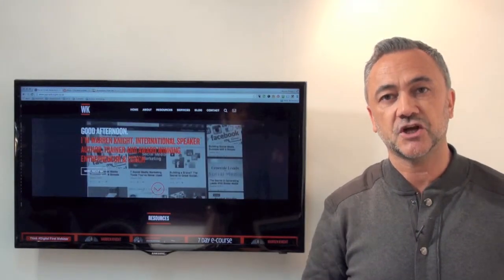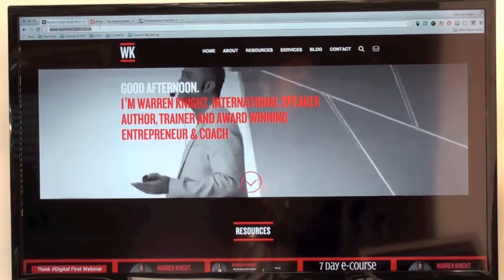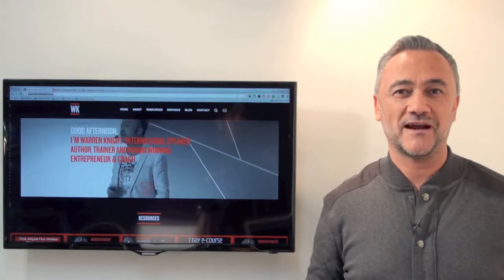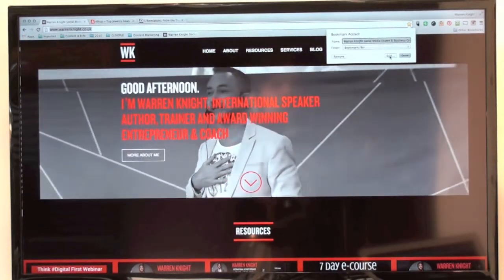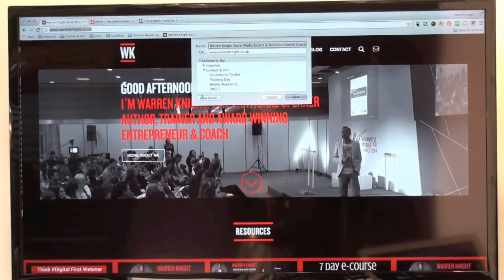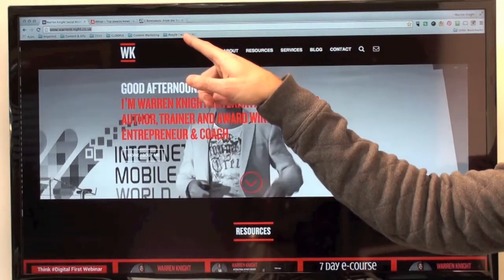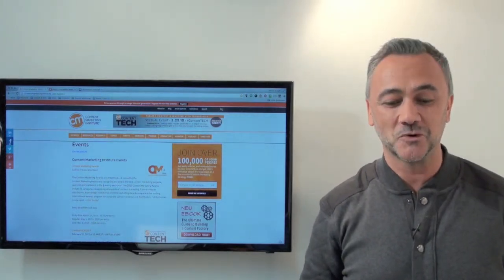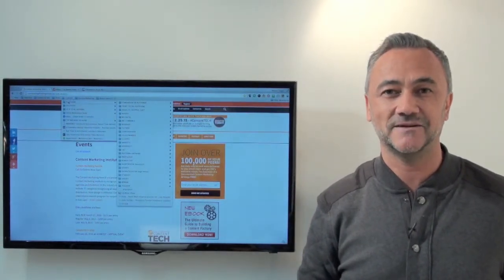Demo: How to use Bookmarks | GPTK | Warren Knight Pt 5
Warren Knight, social media expert breaks down how he does 7 days worth of social media marketing in just 1 hour. In this video he explains how to use Bookmarks. Episode 5.